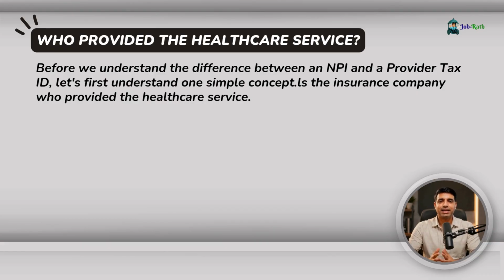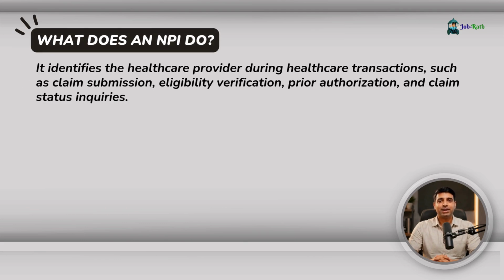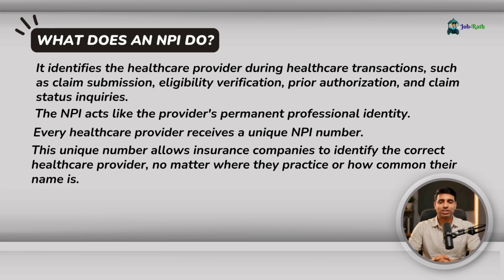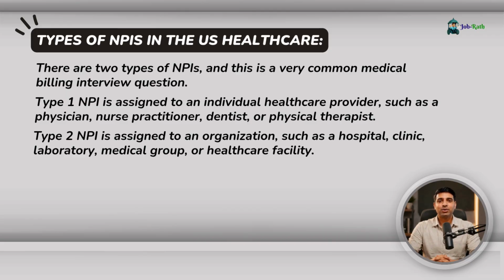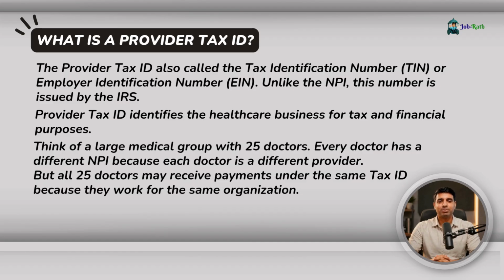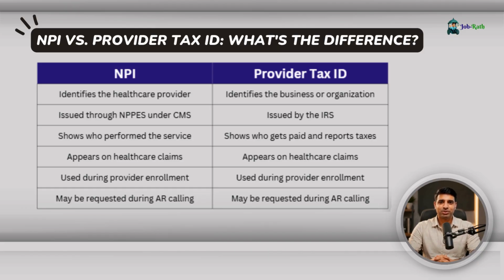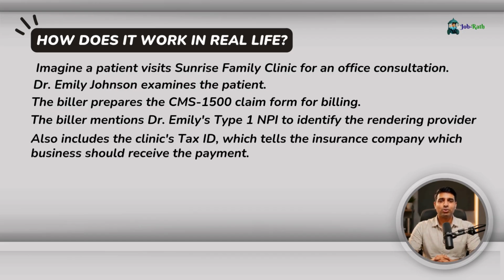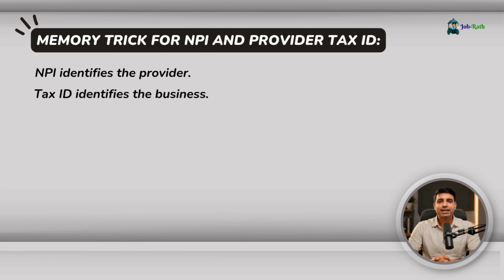What Is NPI and Provider Tax ID? | Difference Between NPI and Tax ID in Medical Billing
What is the difference between an NPI and a Provider Tax ID?

This is one of the most common questions asked in Medical Billing interviews—and it is also a question that confuses many beginners working in Provider Billing, AR Calling, and Revenue Cycle Management (RCM).

You may have heard both terms many times.

NPI. Tax ID. TIN. EIN.

But when an interviewer suddenly asks:

“What is the difference between NPI and Tax ID?”

Your mind can go blank.

And if you simply answer:

“Both identify the provider.”

That answer is only partially correct.

In this video, I explain the difference between NPI and Provider Tax ID in the simplest possible way, using real-world examples from the US healthcare and medical billing industry.

By the end of this video, you will clearly understand:

✅ What is an NPI?
✅ What does NPI stand for?
✅ Who receives an NPI?
✅ What is a Provider Tax ID?
✅ What is the difference between NPI, TIN, and EIN?
✅ Who issues the NPI?
✅ Who issues the Tax ID?
✅ Why insurance companies need both NPI and Tax ID
✅ How NPI and Tax ID are used during claim submission
✅ How they are used in provider enrollment
✅ How AR Callers use NPI and Tax ID during insurance follow-up calls
✅ What Type 1 NPI and Type 2 NPI mean
✅ How multiple doctors can have different NPIs but share the same Tax ID
✅ Where NPI and Tax ID appear on the CMS-1500 claim form
✅ How incorrect provider information can create claim problems
✅ How to answer the NPI vs Tax ID interview question professionally

What Medical Billing topic should I explain next?